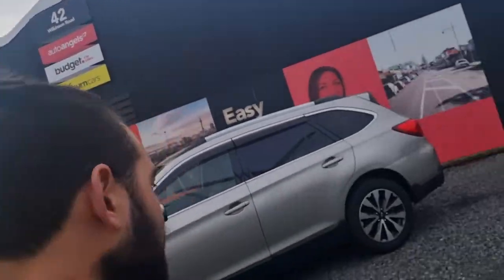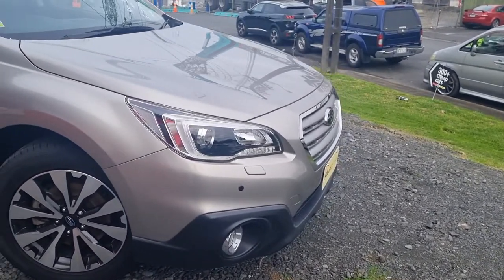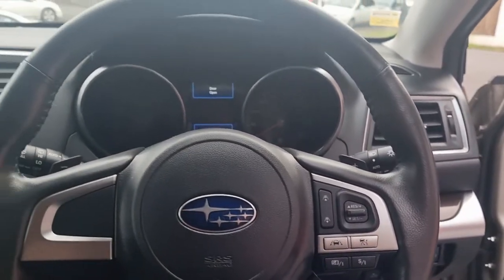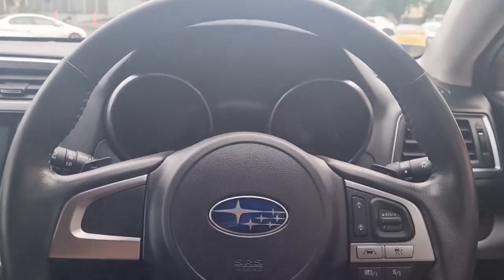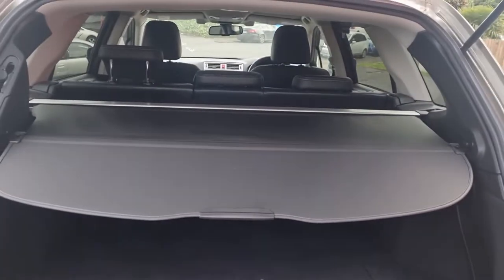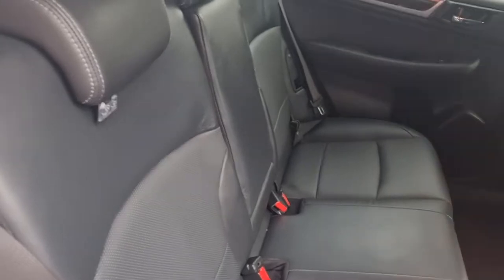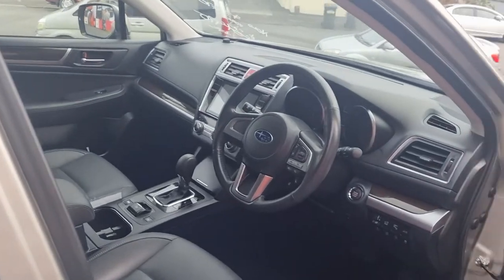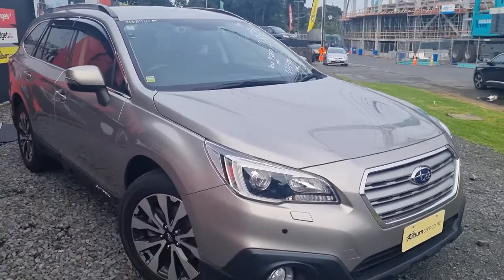Features on Subaru Outbacks